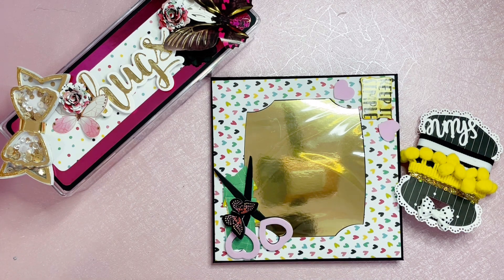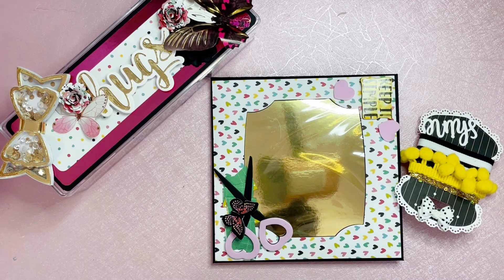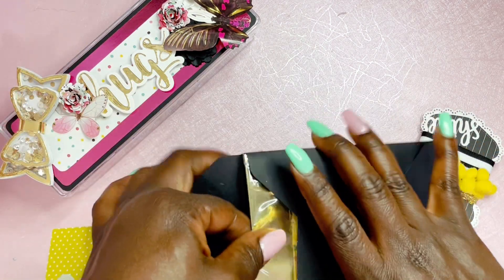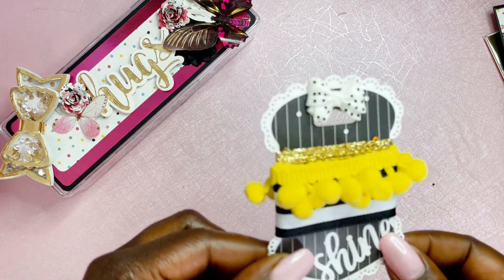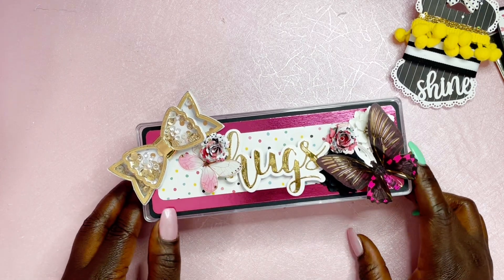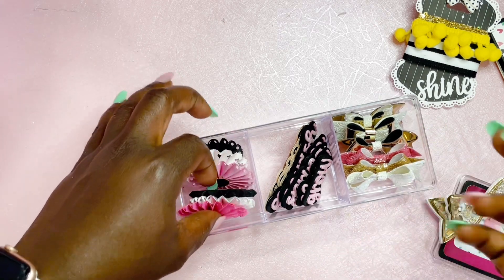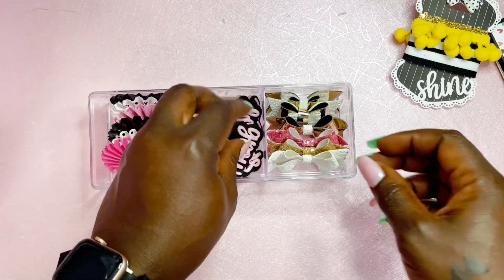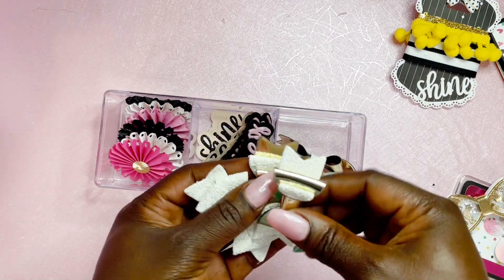Project Share** VR: @happycrafter **I Want To Craft Challenge**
Wanna Send Happy mail or a card?